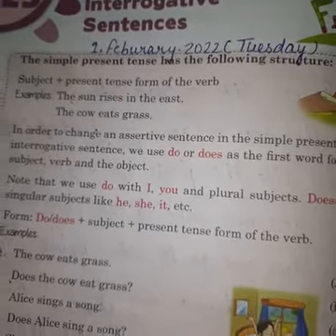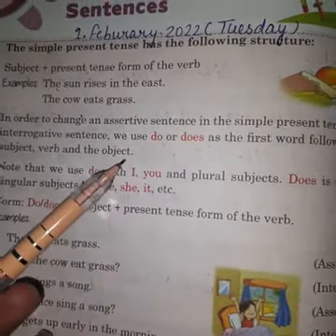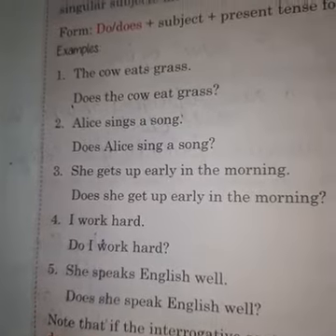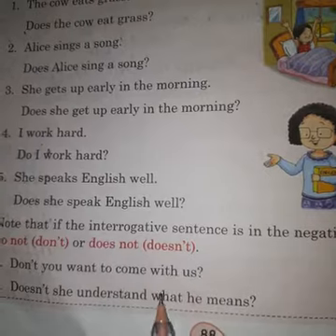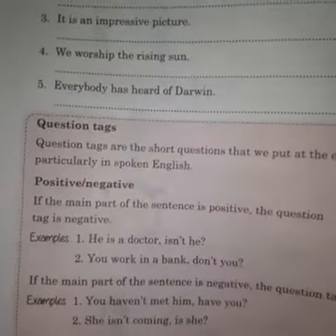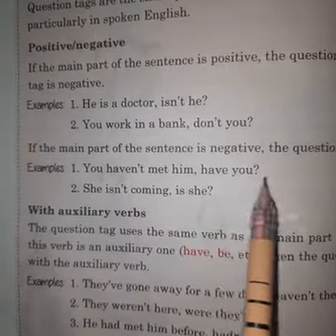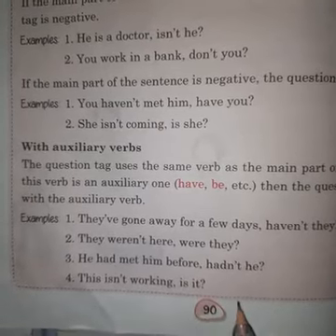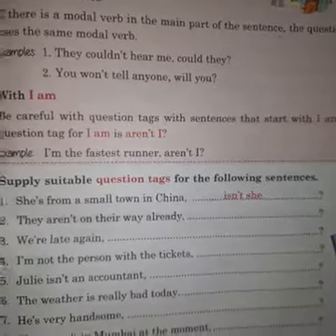5th class..ch.25 (Interrogative Sentences)Explanation